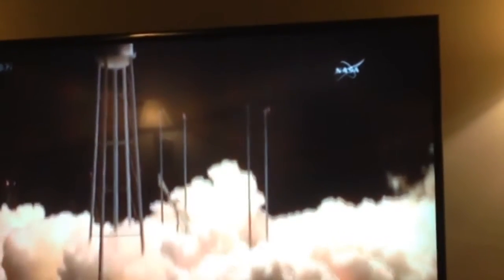Antares 230 rocket launch with Cygnus OA-5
It didn't blow up this time thank god